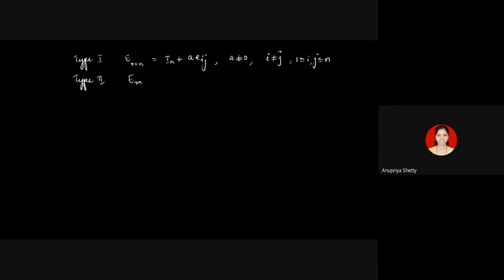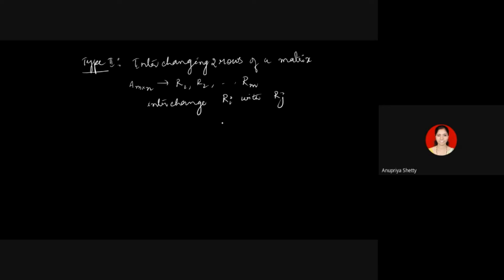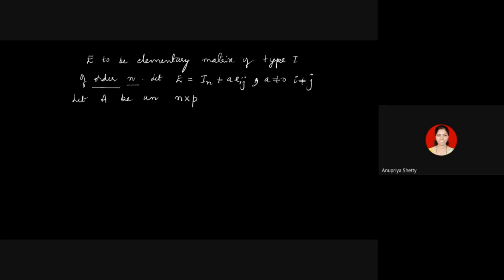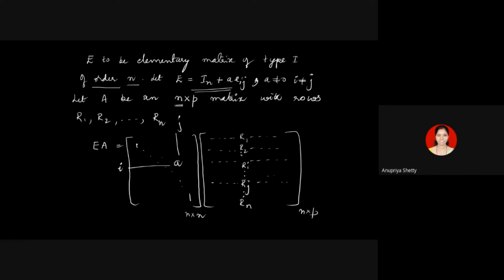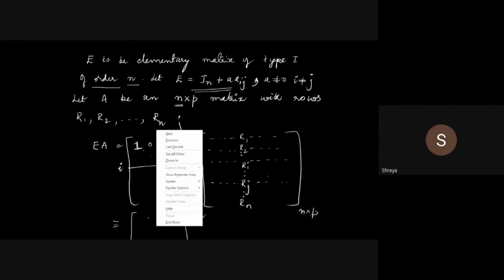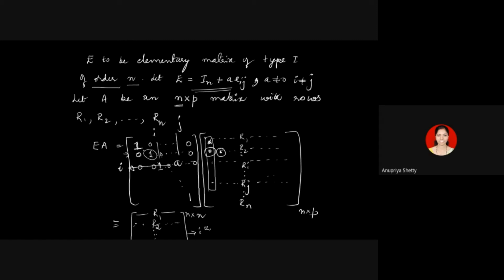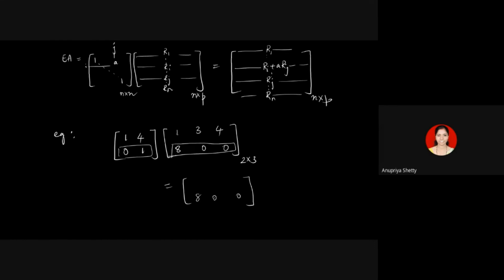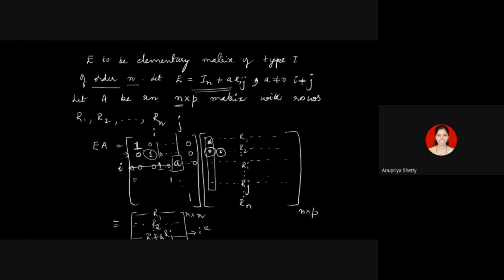matrices live class 5